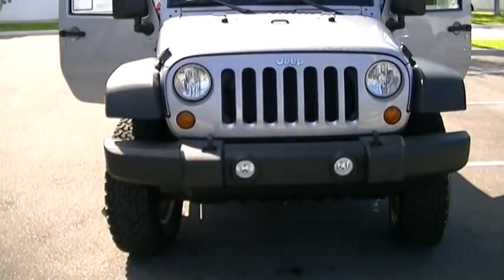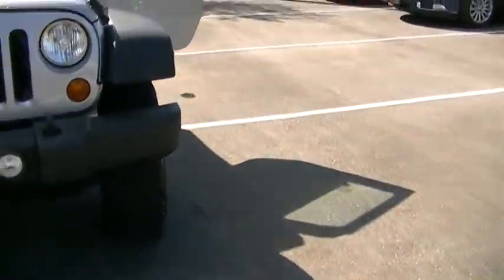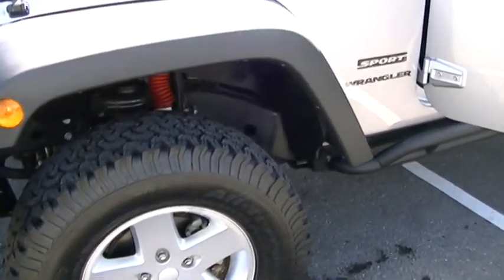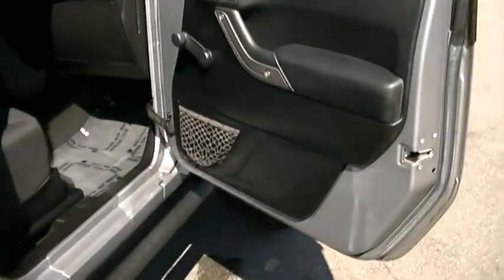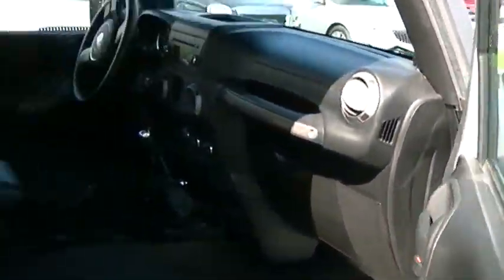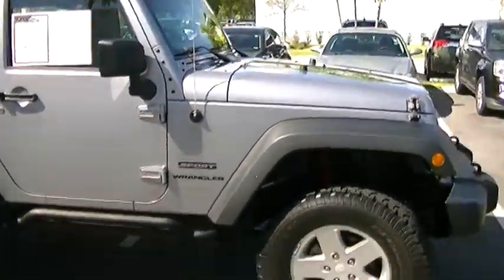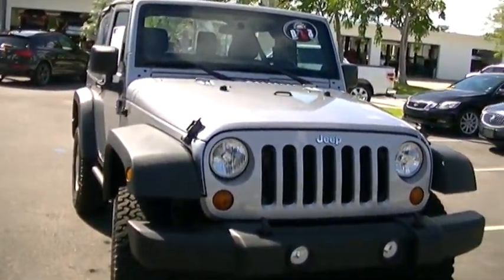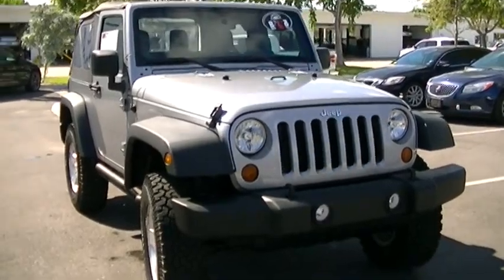2013 Jeep Wrangler Sport - By George